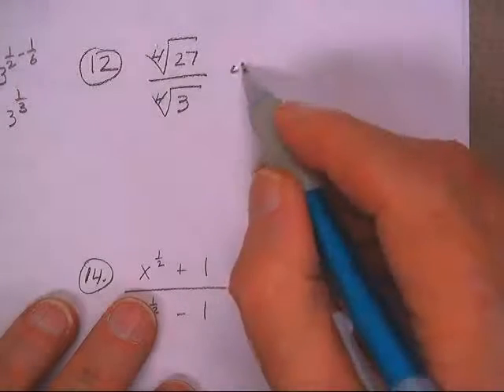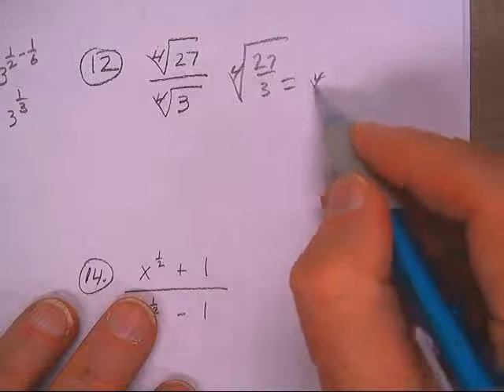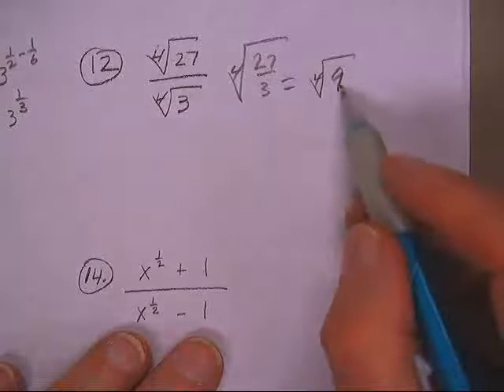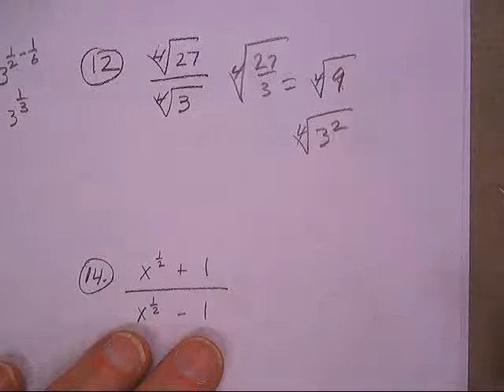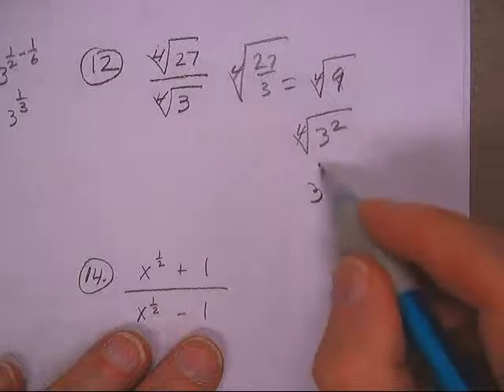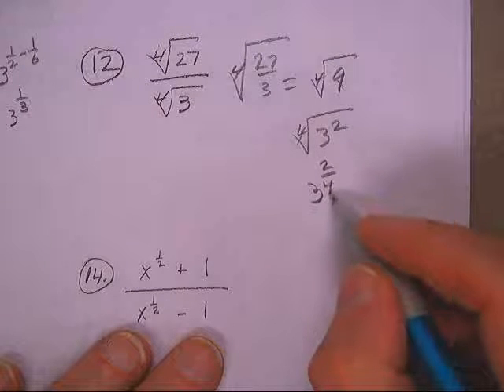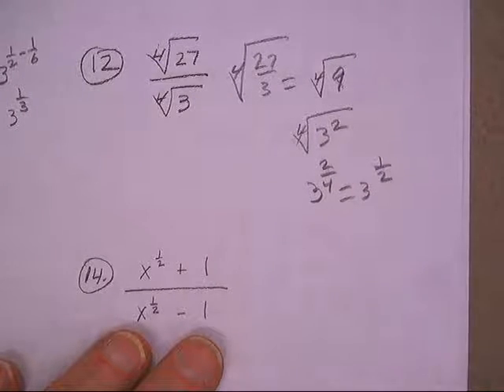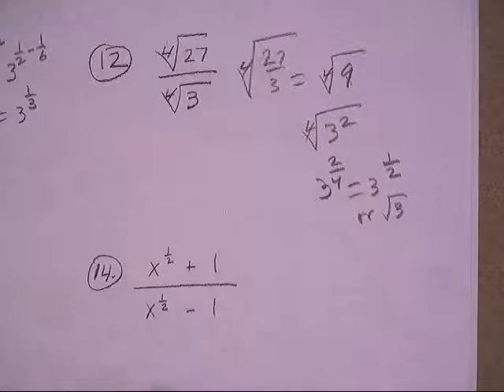CH6 ALG 2 TEST B #12